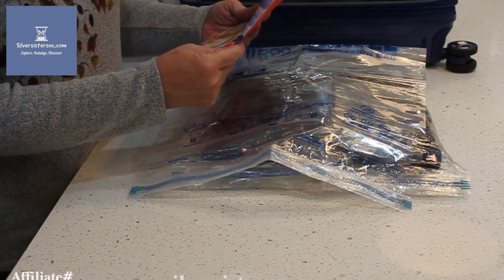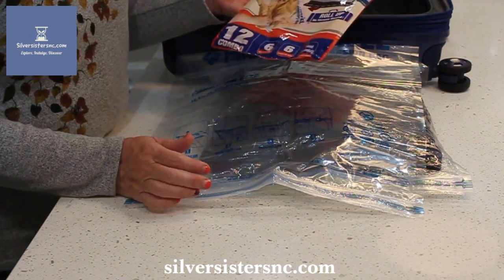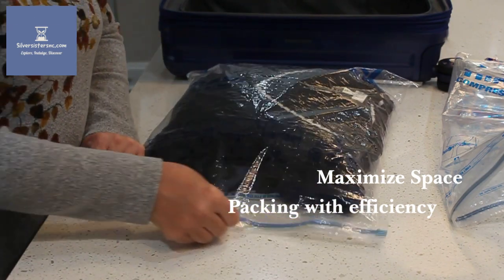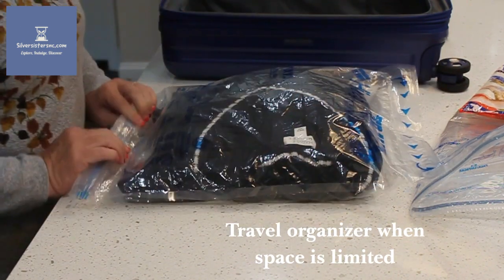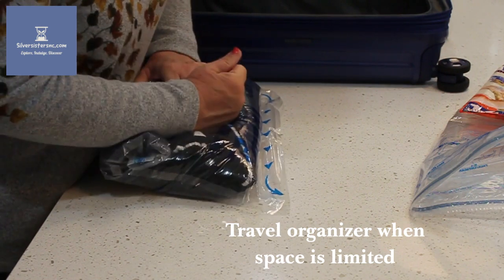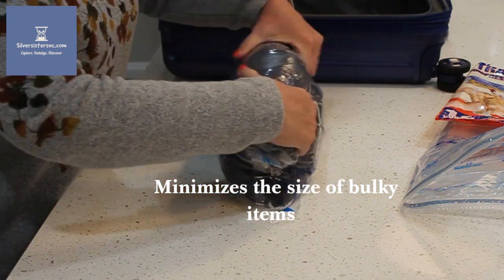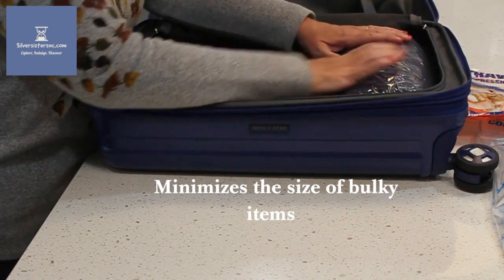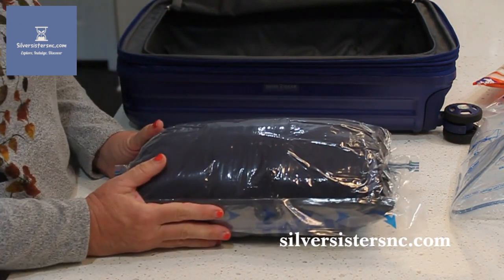Travel Compression Bags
A travel essentials this combo includes 12 bags (6 M size & 6 L size),  and saves up to 75%  space no vacuum needed, providing a perfect storage solution for travel especially if you have bulkier items to pack and space is a premium.  The bags are easy to close and reuse.